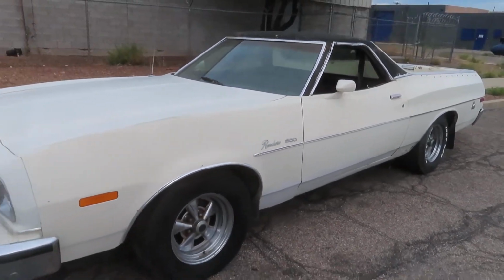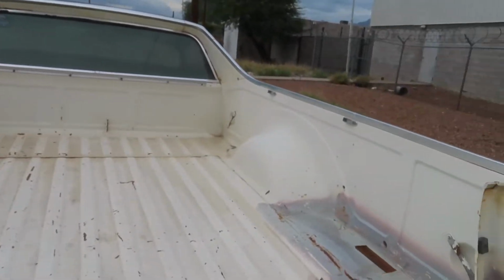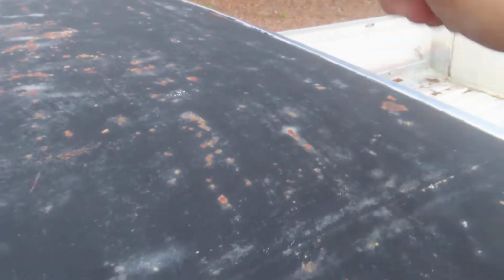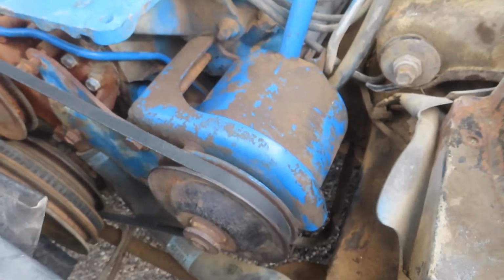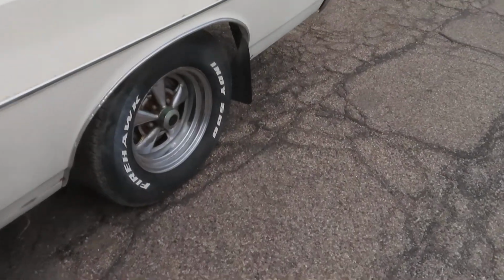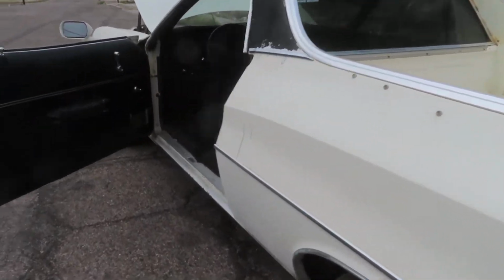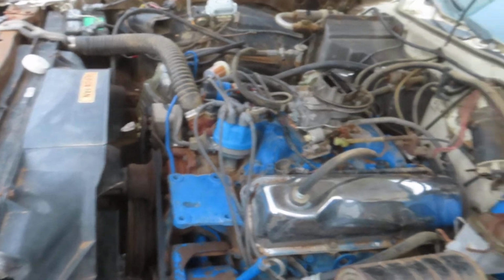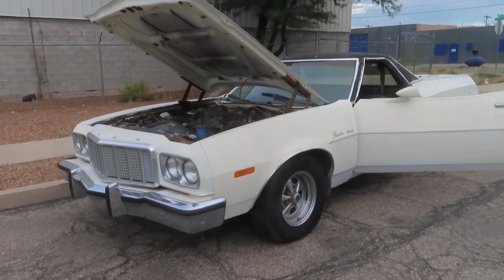1974 Ford Ranchero 500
although parked for about 10 yrs, it does currently run and move on its
Own. needs some carb work and the fuel system sorted out.
Factory H code 351C 2v w/ ac too.